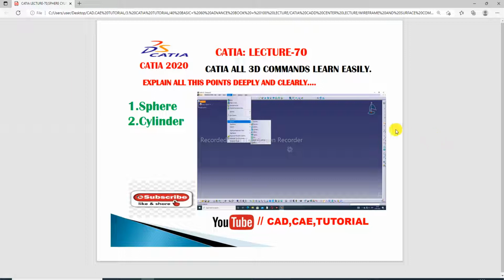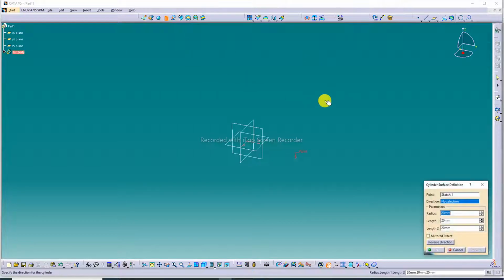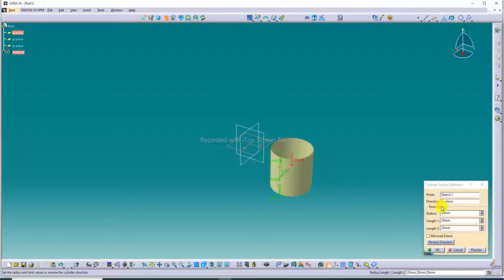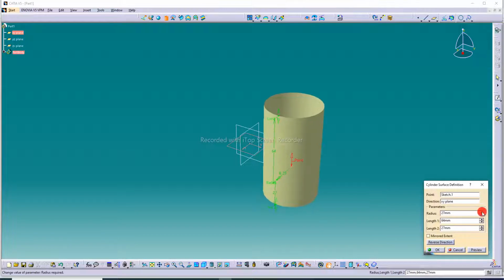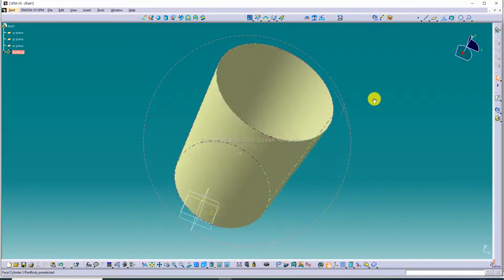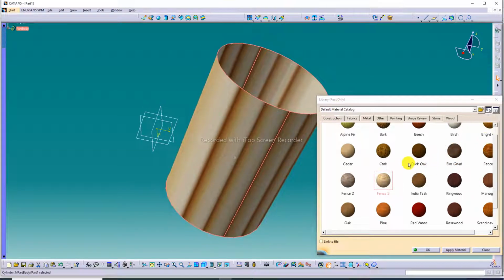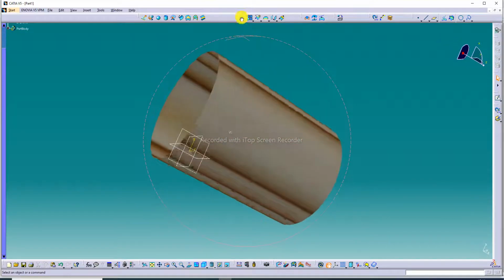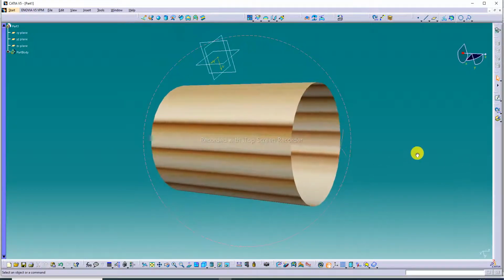CATIA V5 WIREFRAME AND SURFACE DESIGN, CYLINDER LECTURE-70A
Main Topcs:
1. AUTOCAD Tutorial for Beginners & Advance.( 2D sketching Drawing, 3D Modeling Design and Isometric Design, Industrial Projects Design All Easily Learn in autoCAD Software).

2. SOLIDWORKS Tutorial for Beginners & Advance.( 2D Sketching Drawing, 3D Modeling Design, Surface Modeling Design, Sheet Metal Design,  Weldments design, Assembly Process, Drafting Process, Simulation Process, Industrial Projects Design All Easily Learn in Solidworks Software).

3. CATIA V5 Tutorial for Beginners & Advance.(2D sketching Drawing, 3D Modeling Design, Wireframe and Surface Design, Generative Sheet Metal Design, Assembly Process, Drafting Process, Simulation Process, Industrial Projects Design All Easily Learn in CATIA V5 Software ).

4. ANSYS workbench Tutorial for Beginners & Advance.(2D Sketching Drawing, 3D Parts Design & Analysis, Surface Parts Design & Analysis, Sheet Metal Parts Design & Analysis, Industrial Projects Design & Analysis All Easily Learn in ANSYS Workbench Software).

5. GD&T Tutorial for Beginners & Advance.( GD&T AutoCAD Software, GD&T Solidworks Software, GD&T Catia V5 Software, Industrial GD&T All GD&T Learn Easily).

6. NEW Update COMPUTER Knowledge.(New update computer parts, New update software knowledge, New update any notifications related to computer knowledge).